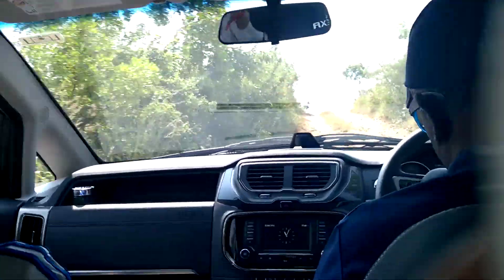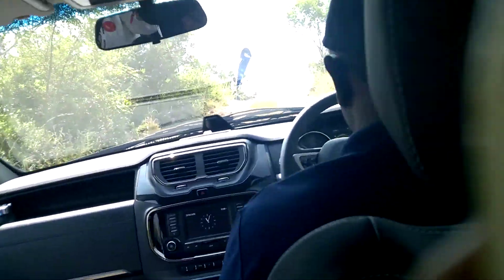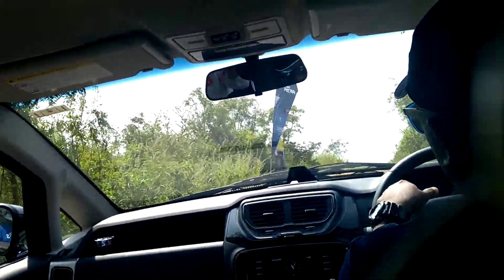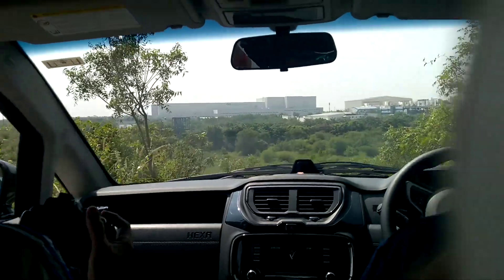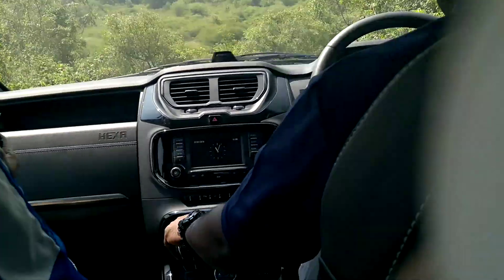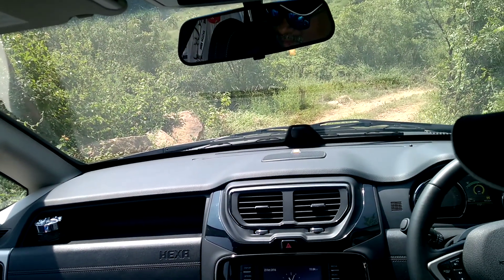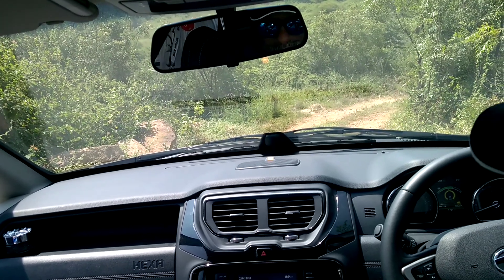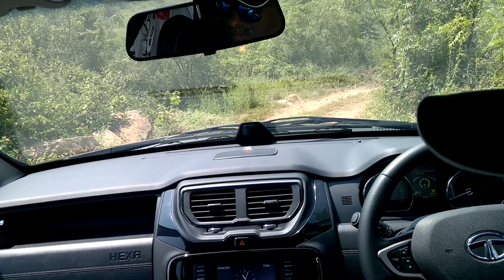Tata Hexa Test Drive on Ice Covered Path, Hill Ascent Control and Hill Descent Control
Tata Hexa Test Drive in Off Road conditions.
How traction control works in less traction surface area – For this he stopped the vehicle on ice, and it held on. The ice blocks were under the left wheel, he turned sharp left, so there was slight slippage but the wheels were able to take vehicle forward.